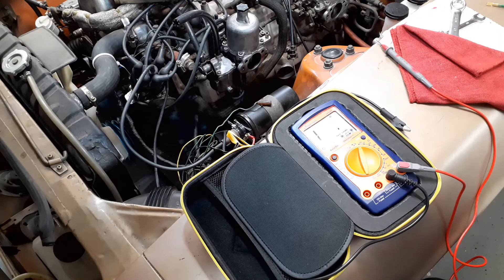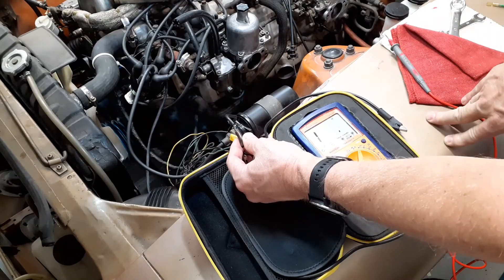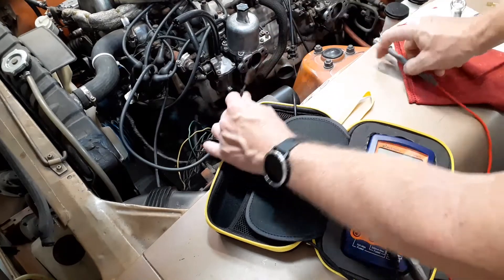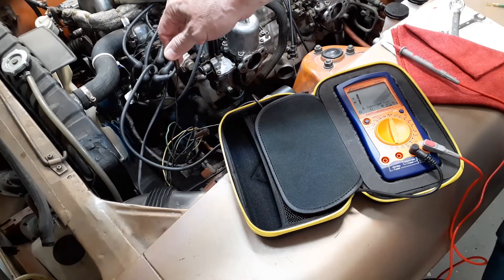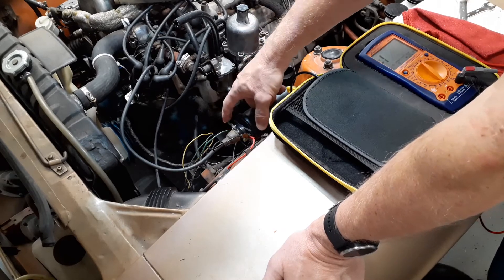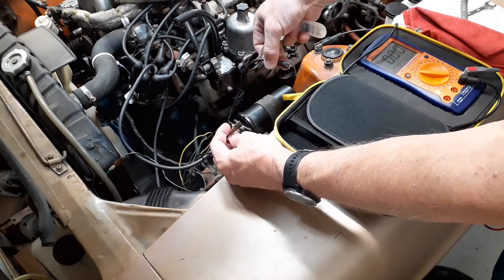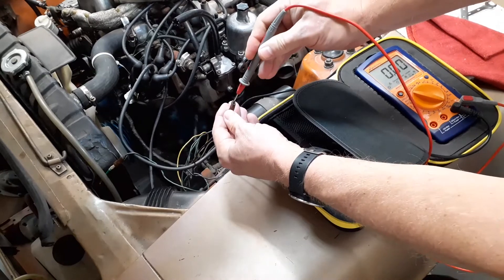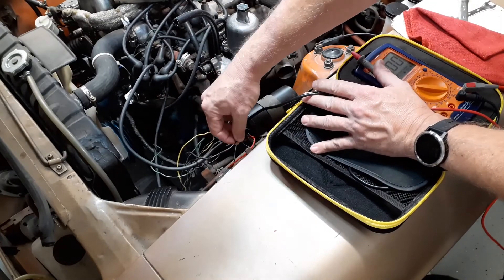Coil Wiring on a 240Z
A question came up about how to wire the coil on a 240Z. You might encounter this if you bought a 240Z that was "rode hard and hung up wet". I demonstrate how to use a multimeter to determine which black wire with white stripe should connect to the coil and which should go to the ballast resistor (or jumper to the green wire with white stripe on my car).